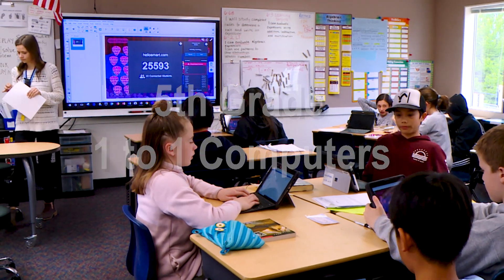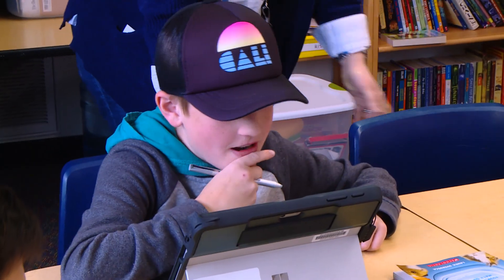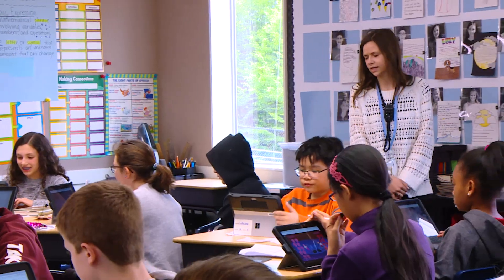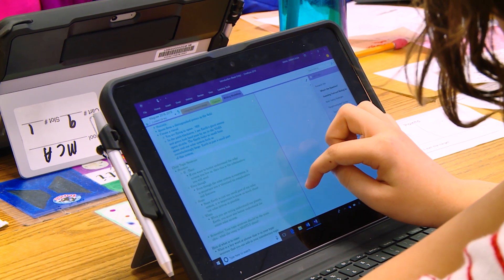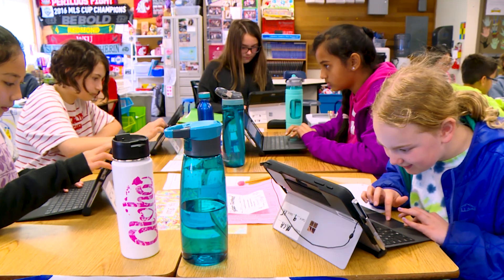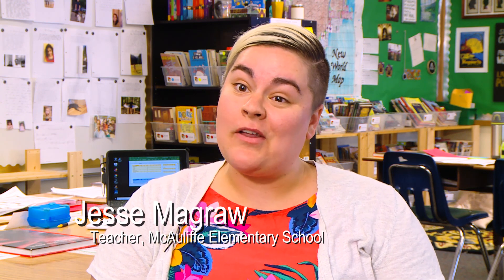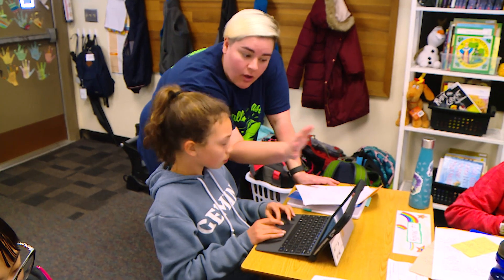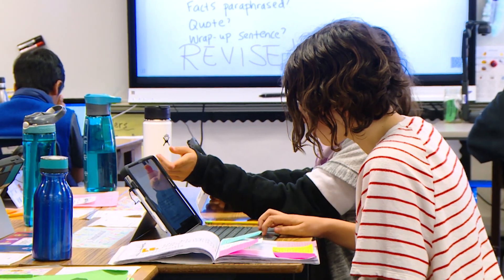2019 Fifth Grade 1:1 Computers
Lake Washington School District is putting the power of technology and innovation in the hands and fingertips of our students. Thanks to funding from the voter-approved 2018 Capital Project Levy, each fifth grader across the district has access to a Microsoft Surface Go while in class. The versatile laptops enable students and teachers to work together on anything from math problems to research for essays. Fifth-grade teachers are learning new instructional delivery strategies to enhance and transform the teaching and learning environment through the use of mobile devices. The students also learn life skills that will help them with their future education or even in the workplace by learning how to be responsible for the devices and by using real-world applications and programs. Thank you, voters, for helping make every student future-ready!